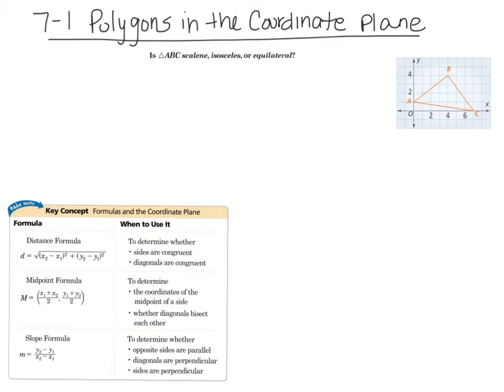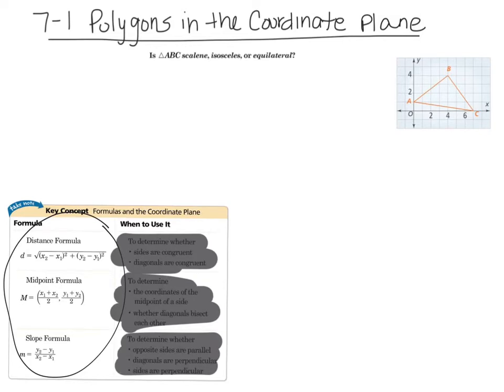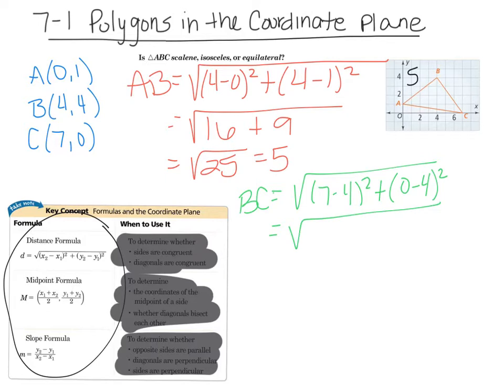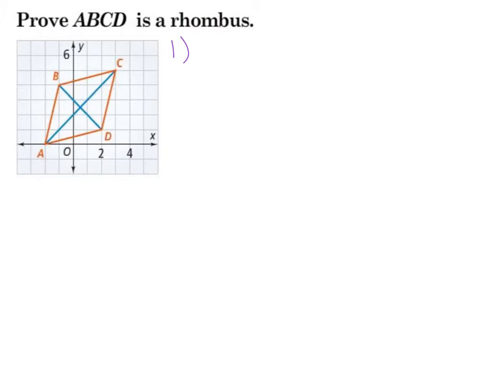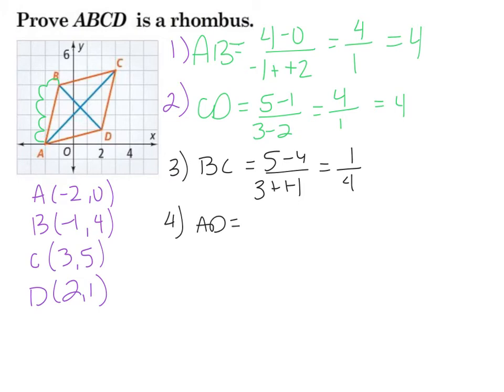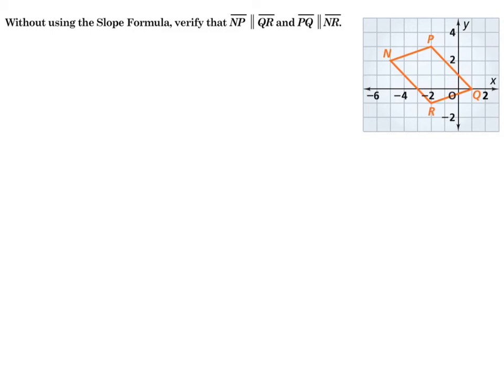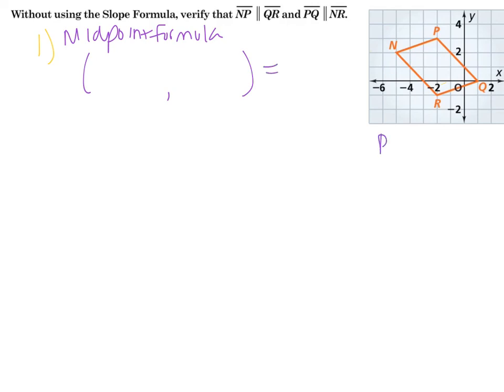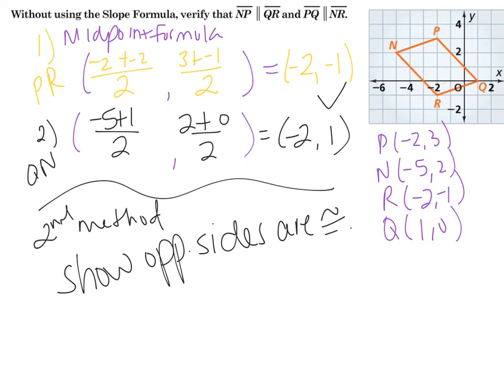7-1 Polygons in The Coordinate Plane